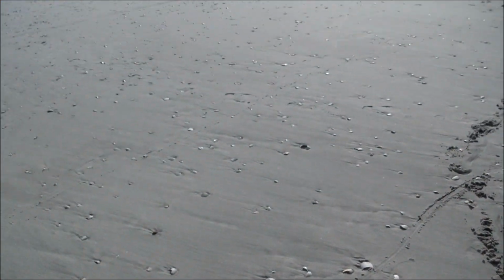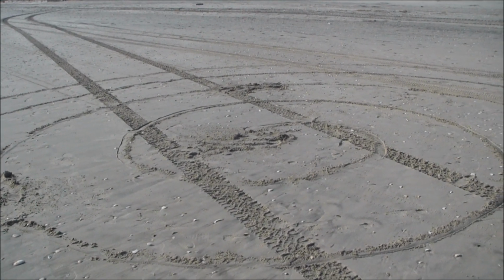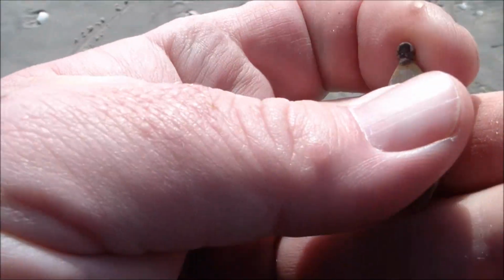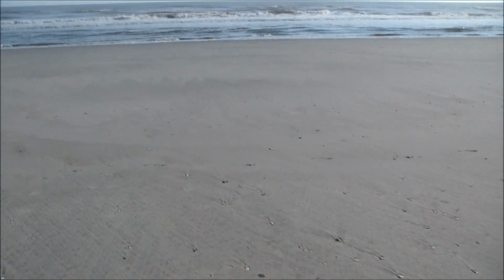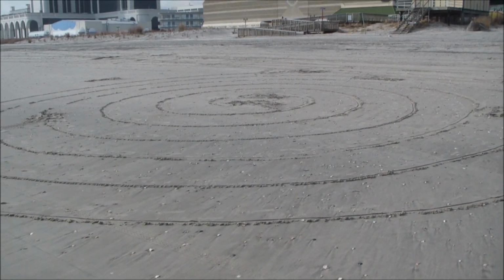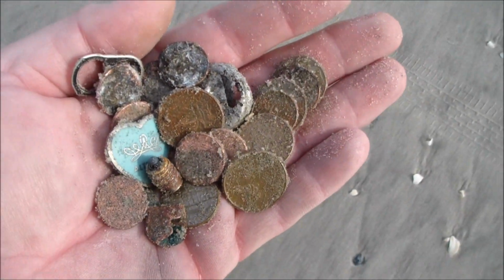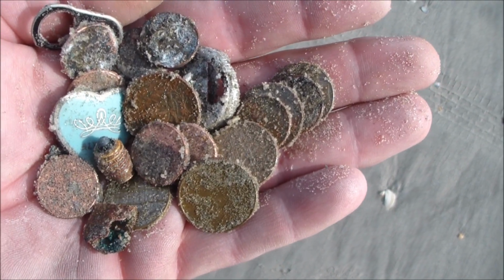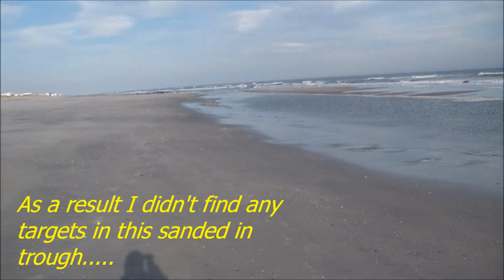01/24/2012 Hunt, Small Gold Day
Got out after a couple of extra hightides and some NE winds. But was it enough to open the vault ??